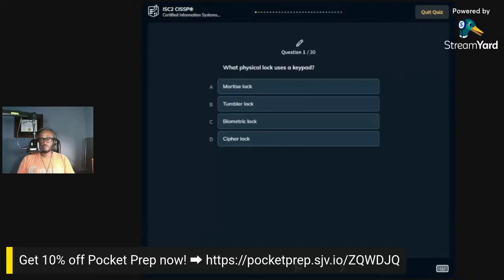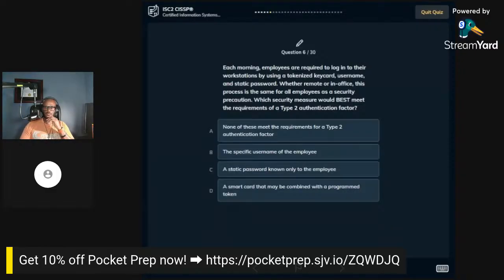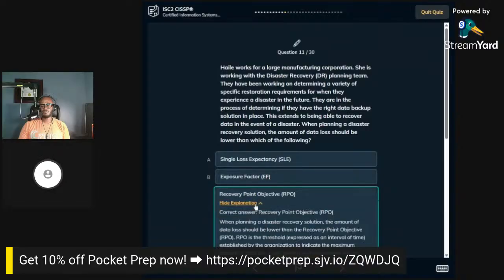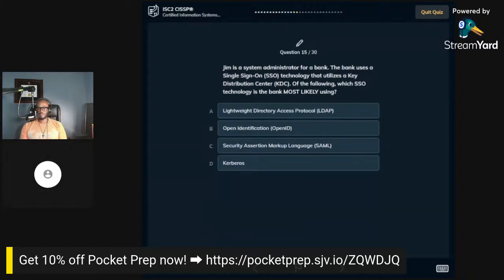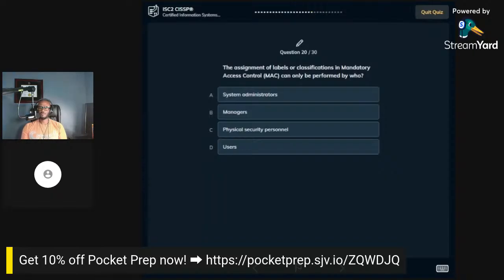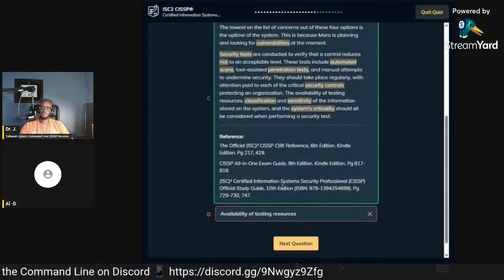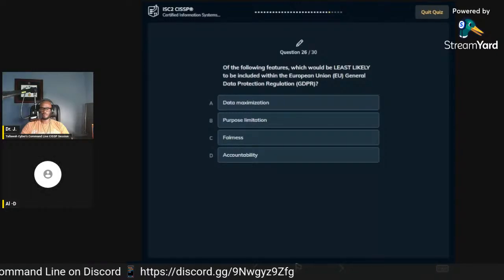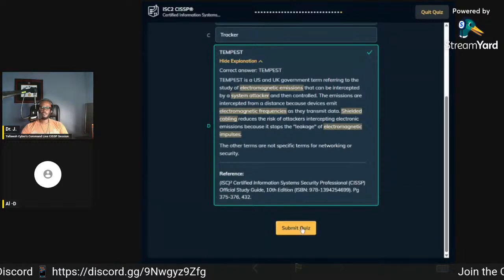The Command Line's CISSP Study Session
Weekly CISSP study session hosted by Tallawah Cyber